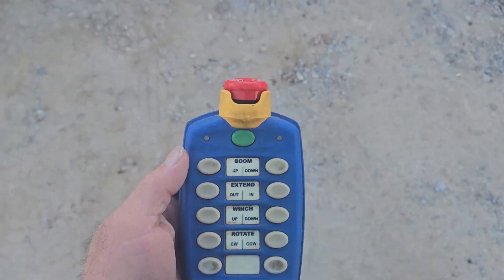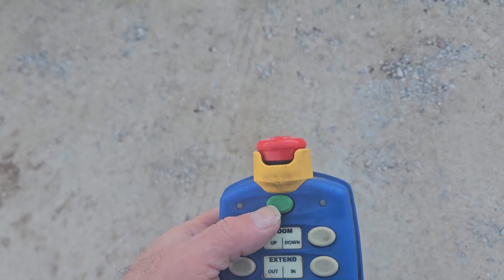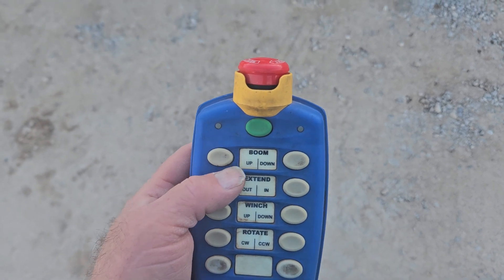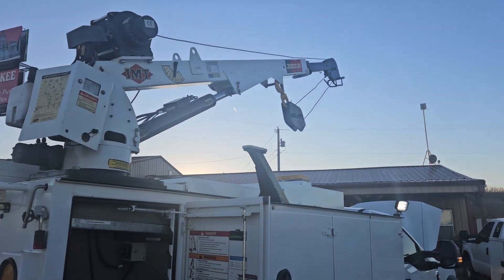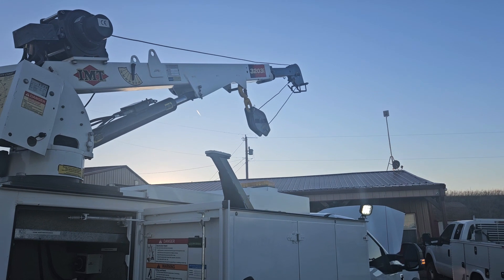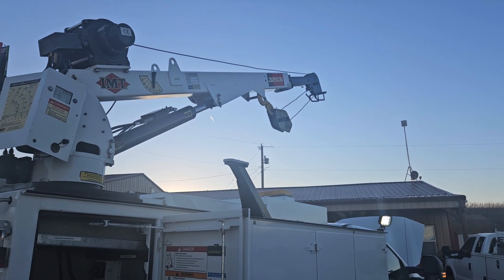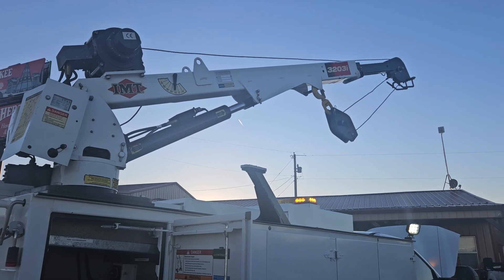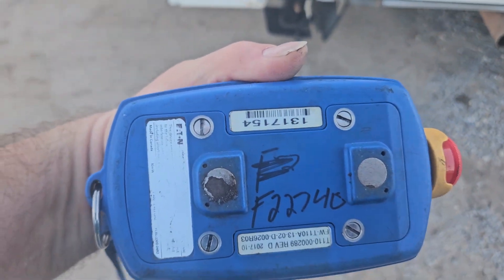F22740 crane operating